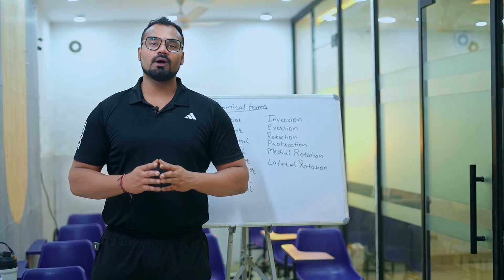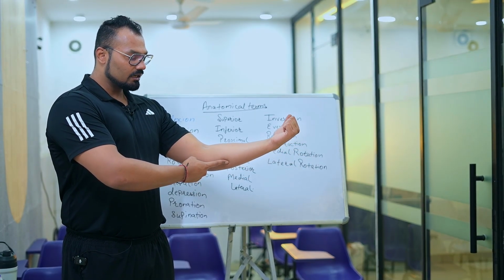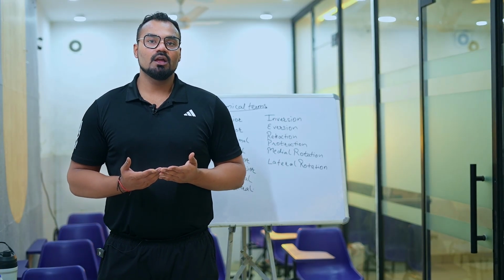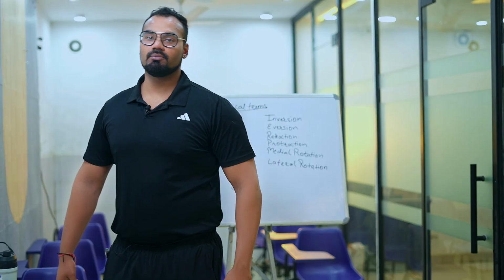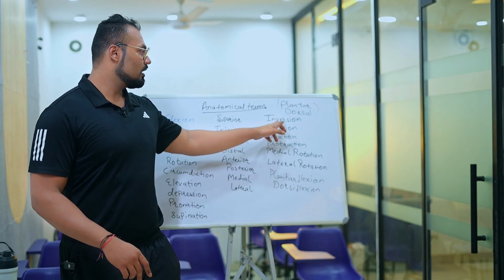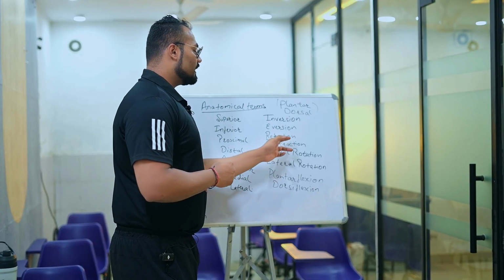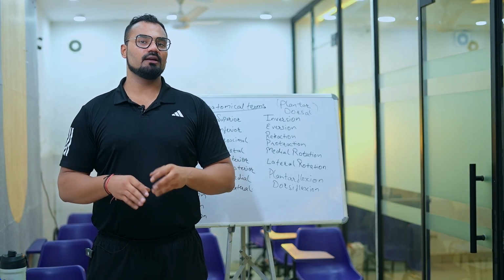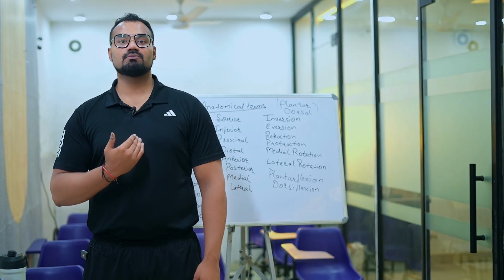Medical Terms Explained (Anatomical Terms)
Learn the fundamentals of human anatomy and anatomical terms to enhance your knowledge in the field of health and fitness. Understanding anatomy is crucial for personal trainers, health coaches, and individuals pursuing a career in exercise physiology and movement science. In this video, we will delve into the world of anatomical terms, providing a comprehensive overview that will aid in kinesthetic learning and complement certification courses such as the best personal trainer certification and health coach certification. By grasping these essential concepts, you will gain a deeper understanding of the human body and its functions, allowing you to make informed decisions and provide expert guidance in your role as a fitness professional. Whether you are just starting out or looking to expand your knowledge, this video is an invaluable resource for anyone interested in anatomy, fitness certification, and exercise physiology.